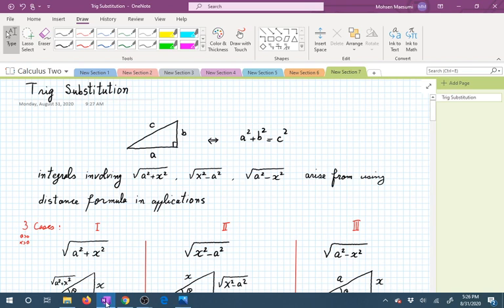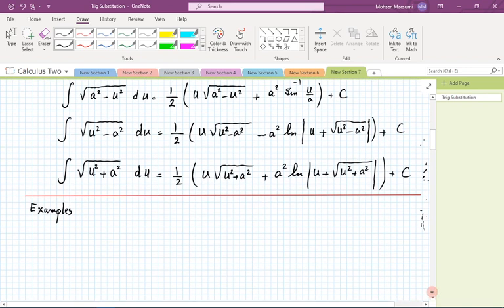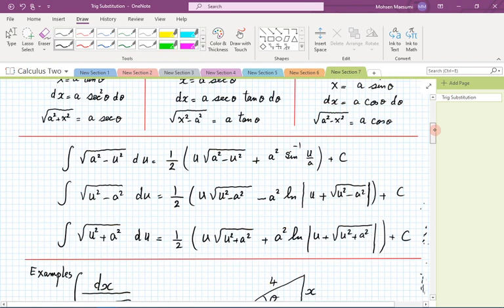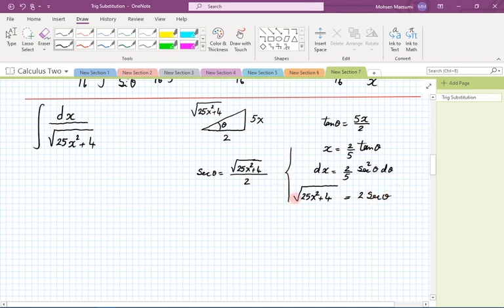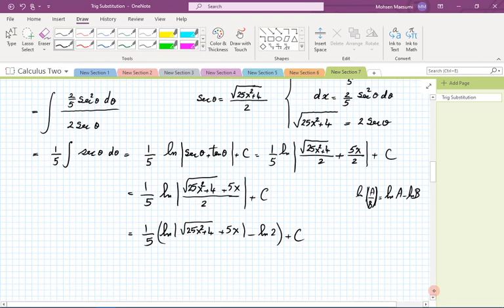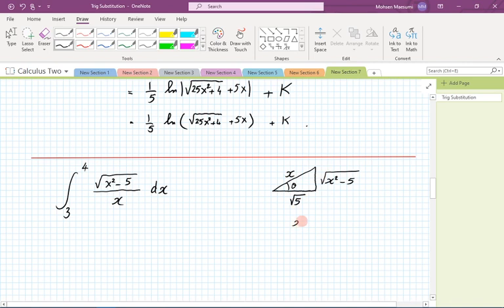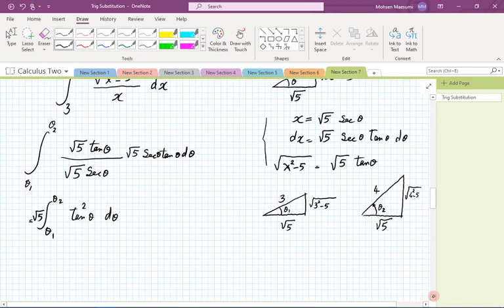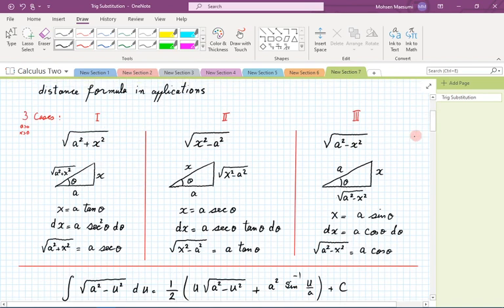Calculus II, Lecture 3a- Trig Substitutions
We explore the trig substitutions for  (x^2+a^2)^1/2  ,  (x^2-a^2)^1/2 , (a^2-x^2)^ 1/2.